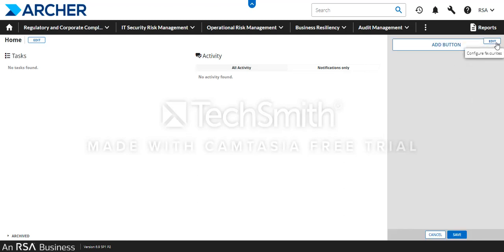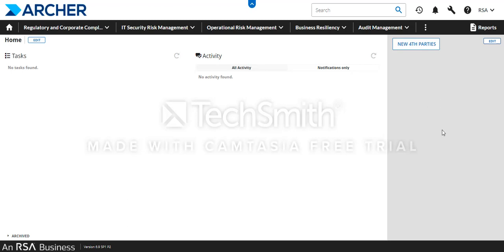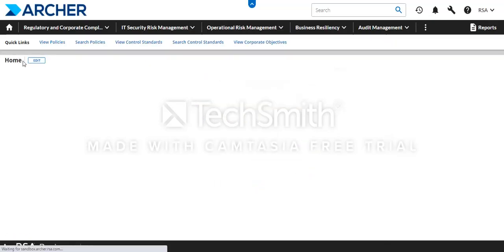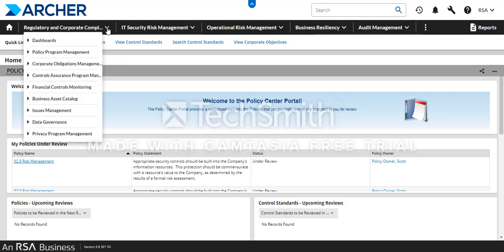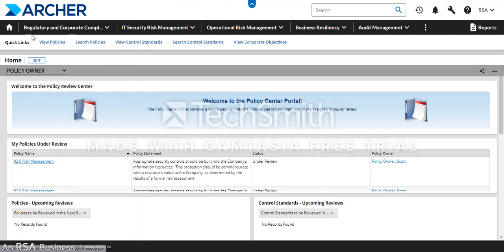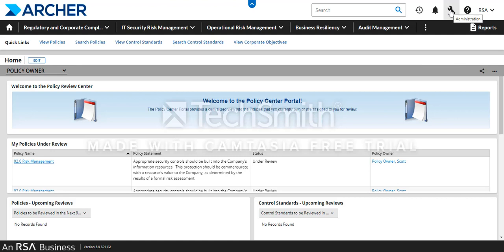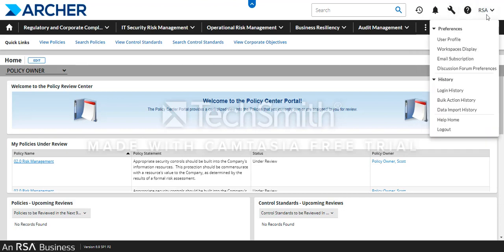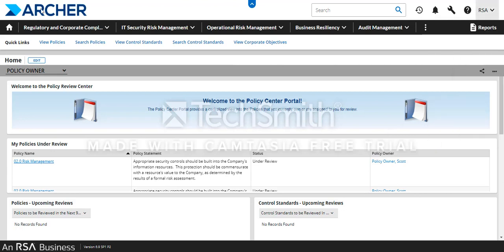RSA Archer Navigation and landing Page - Tutorial 2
RSA Archer Home Page details and Admin section. Covers questions from RSA Archer certification as well